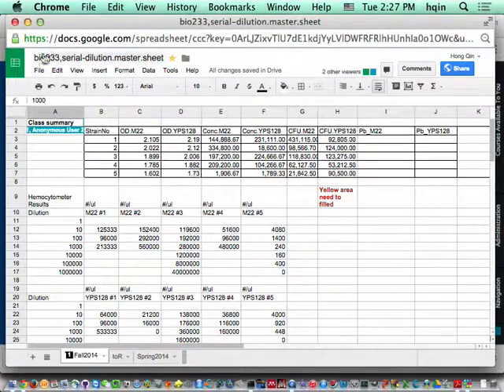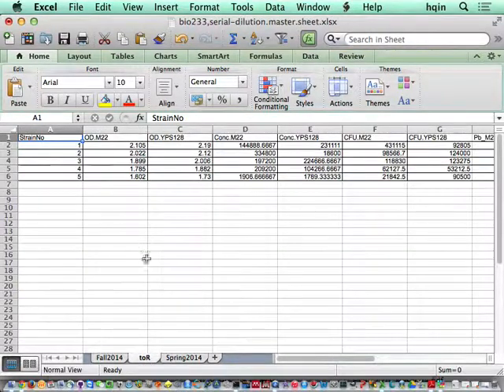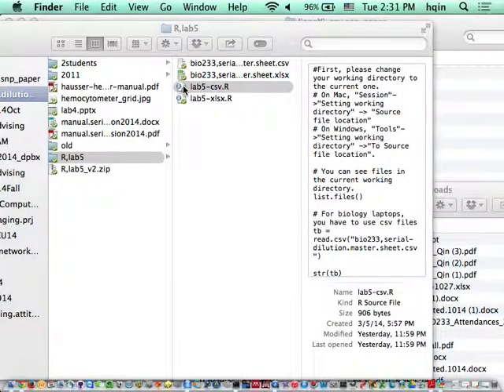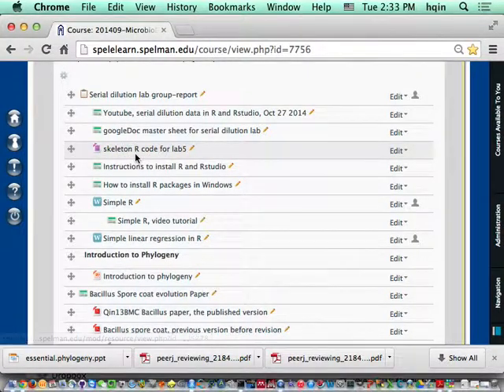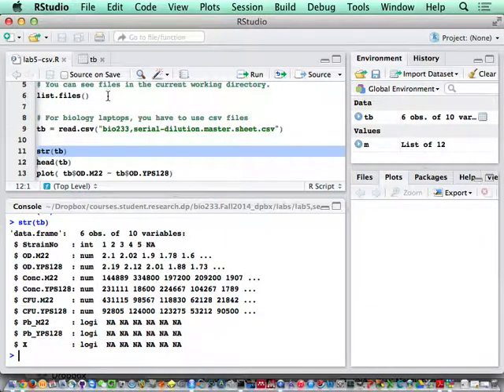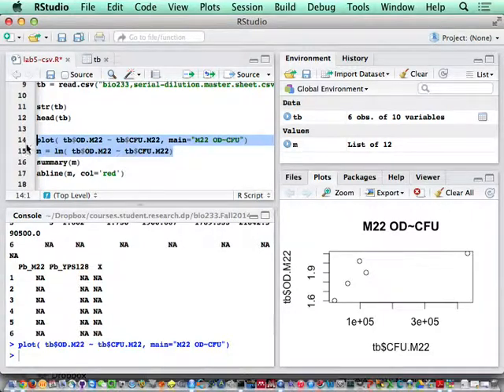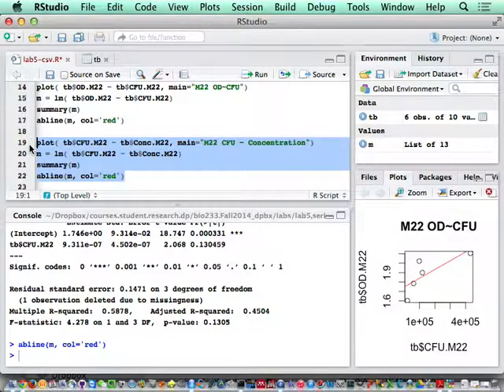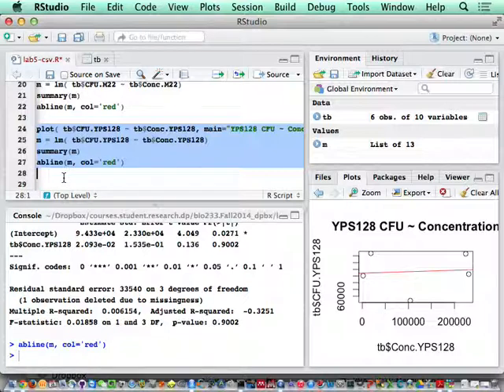Convert GoogleDoc to Excel/csv format, load into R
serial dilution lab data analysis demo, Bio 233, microbiology, Fall 2014